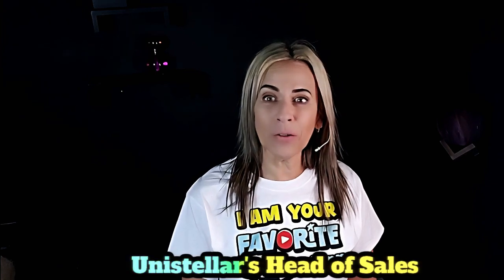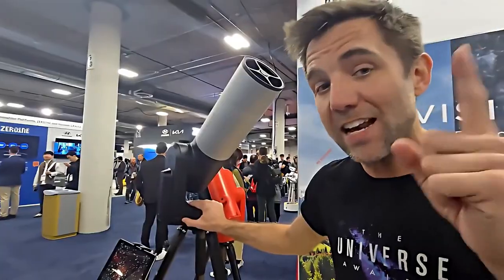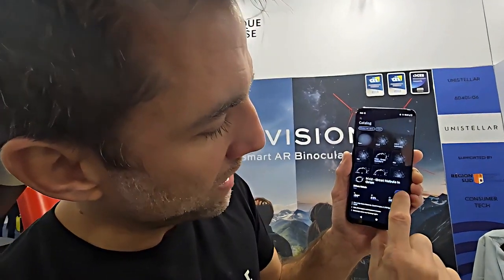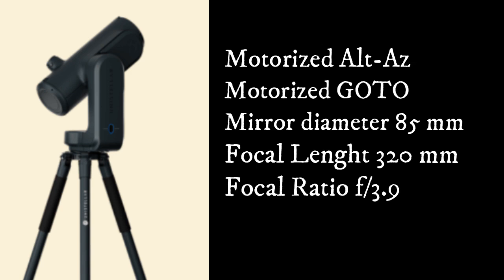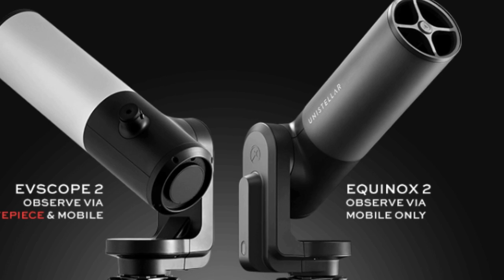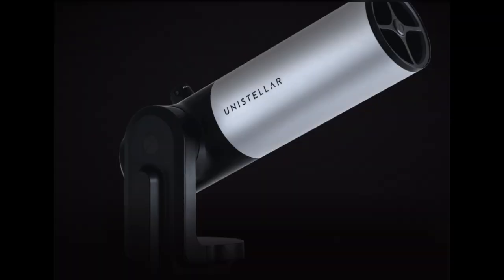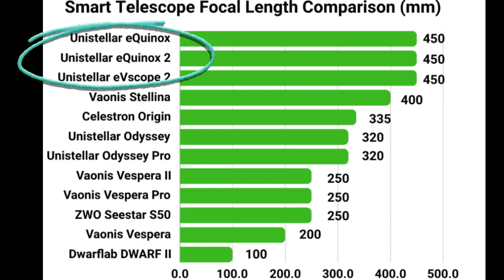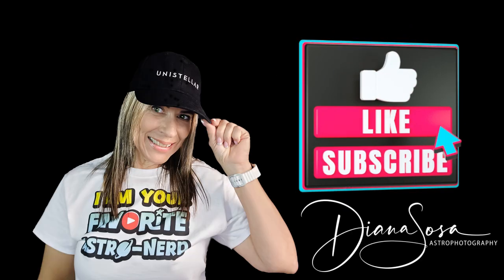Mind-Blowing Features I Found on Unistellar Telescopes at CES 2025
@Unistellar   Las Vegas CES 2025, discover Unistellar's smart telescopes with cutting-edge technology and impressive specifications. Learn more about these innovative telescopes here!

🔭In just 2 minutes, unistellar Smart Telescopes can reveal the colorful nuances of 300,000 stars in the Hercules Cluster and bring to life the richly hued gas clouds of the Trifid Nebula, showcasing their true chemical composition.
🔭Optical Digital Hybrid
Combines the best of both optics and digital technology to deliver an unparalleled space observation experience.
🔭Dynamic Signal Amplification
Instantly amplifies the incoming light signal from celestial objects by stacking and processing short exposures in real time.
🔭Nikon Eyepiece Technology
ONLY FOR EVSCOPE 2 & ODYSSEY PRO
Provides breathtaking observation quality through a sophisticated lens assembly with OLED micro-display technology for ultra-high contrast.

Chapters
00:00 Intro
00:38 Telescope Presentation
01:16 App
01:54 Specifications
03:38 Planetary Imaging
My Gear
Telescope : Celestron Rasa 11
Camera: ZWO ASI Deep Sky
Color Camera
Telescope Refractor: Skywatcher Quattro 10
Mount: Skywatcher E-Q6R Pro
Camera: ZWO 1600 Pro
Rotato: Pegasus Falcon Rotator
Filter Wheel: ZWO Filter Wheel
Focuser: Pegasus FocusCube 2 Universal
Skydome: SkyShed Pod
Dwarf 2 Telescope
Dwarf 3 Telescope
Seestar S50 Smart Telescope